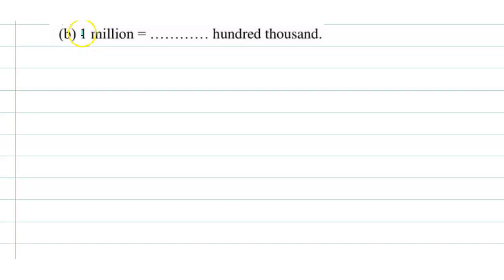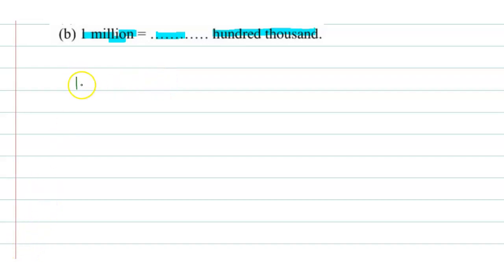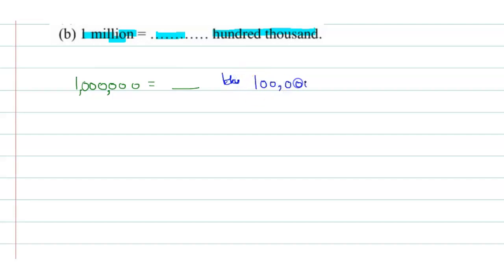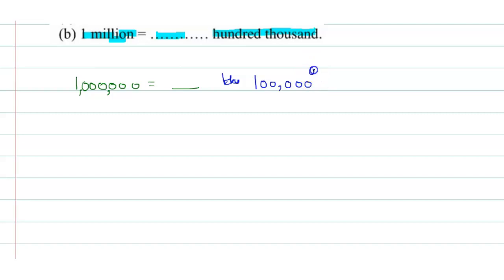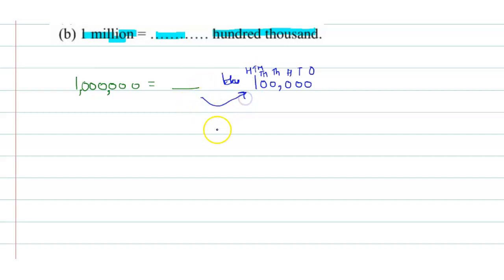1 million = ....... hundred thousand, class 6 , chapter 1 ex 1.1 Q1 b maths